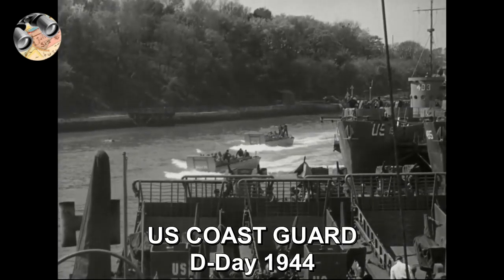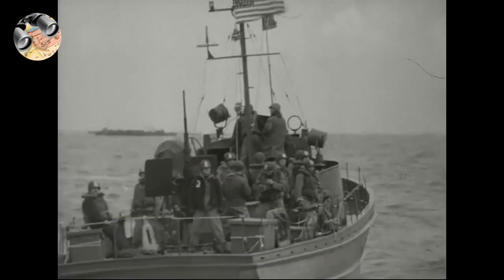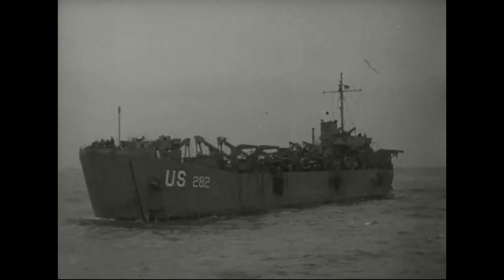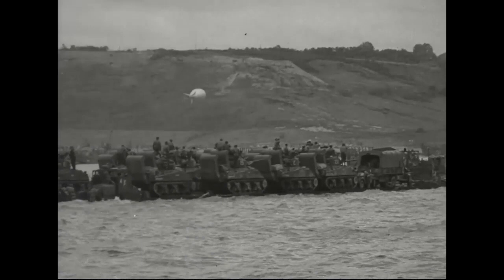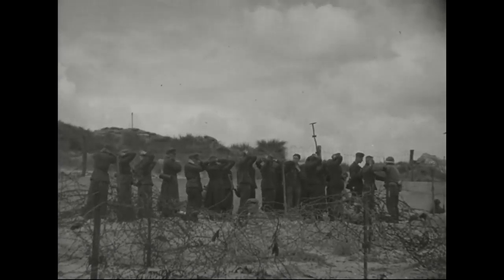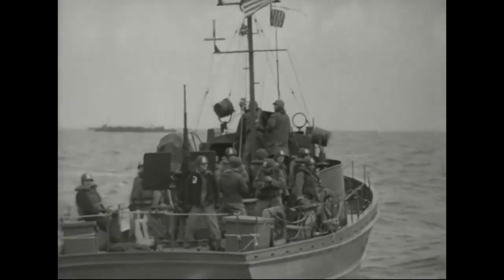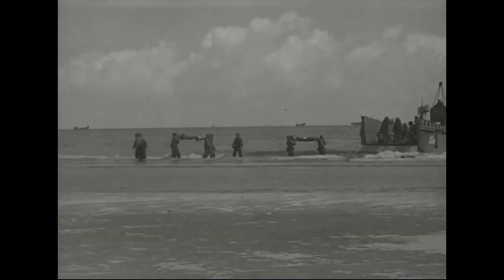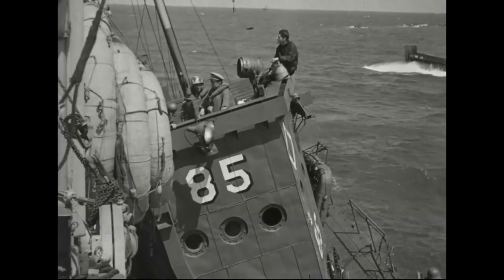US Coast Guard - in the line of fire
US Coast Guard -  In the line of fire - D-Day 1944. Great footage from 1944, it’s the allied invasion of Normandy in France, and the focus in this video is the US Coast Guard that manned 100 vessels and was an integral part of the amphibious assault. They manned landing craft on every kind, encountering mines and underwater obstacles. They were pummelled by German batteries. Still, they continued to ferry tanks, trucks and troops to the beaches over and over again. To the American beaches, and to the British and Canadian as well. Their rescue flotilla rescued 400 men on D-Day alone.